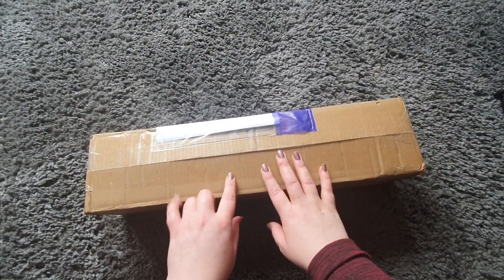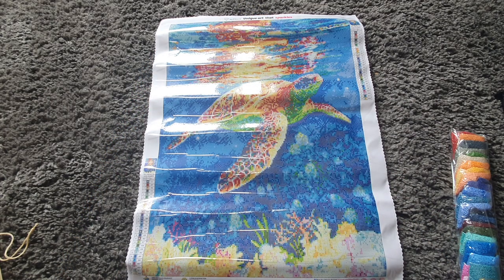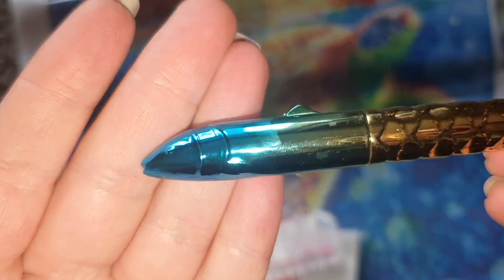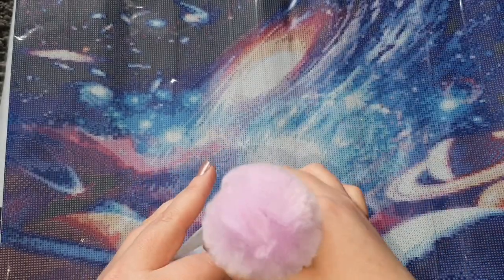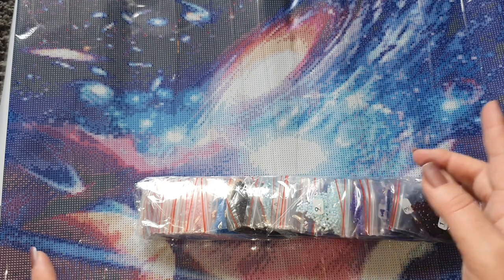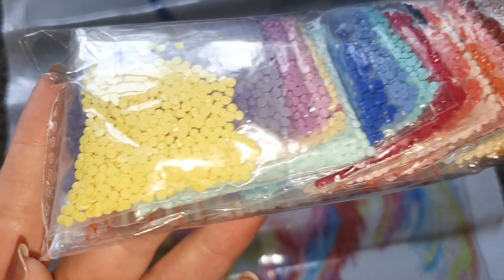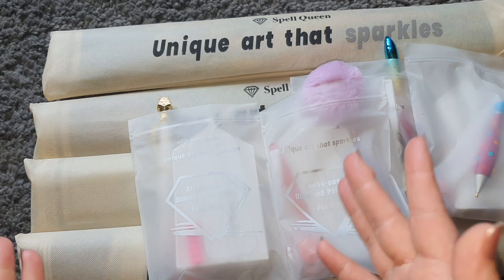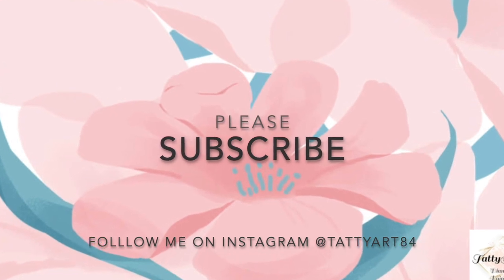WOW Unboxing Spell Queen 4 Beautiful Diamond Paintings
Here is my unboxing of an amazing Diamond Painting package from Spell Queen

Please note all prices and information were correct at the time of filming

Link to our Facebook groups